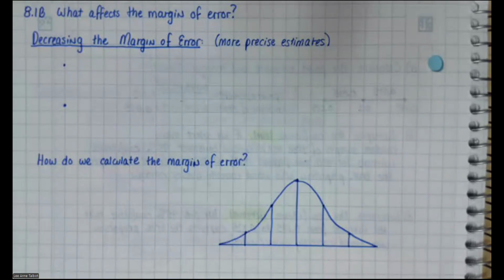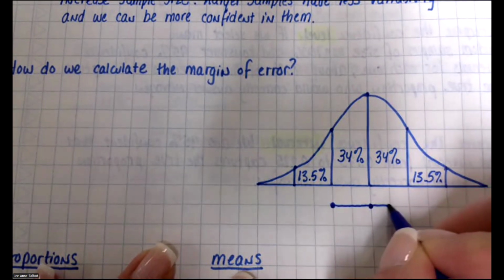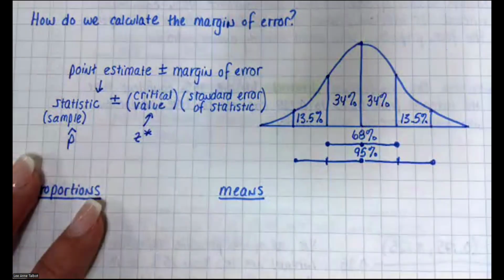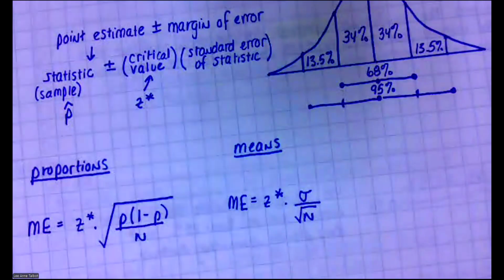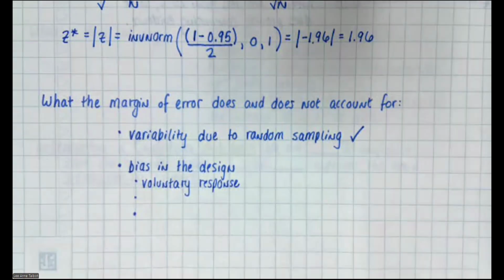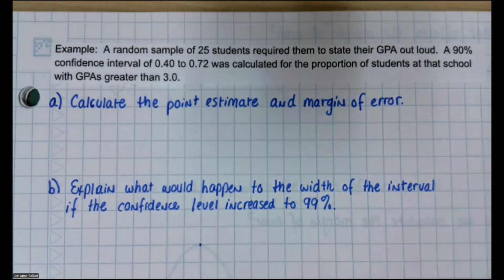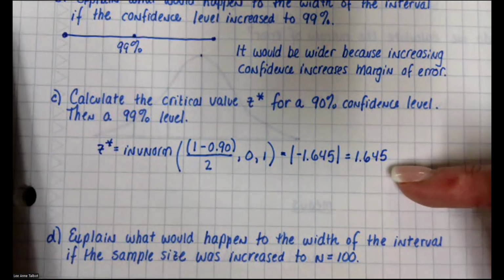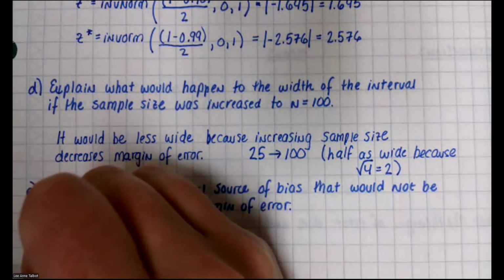1/6 - AP Statistics - 8.1B Notes